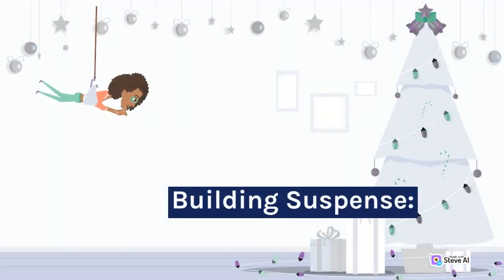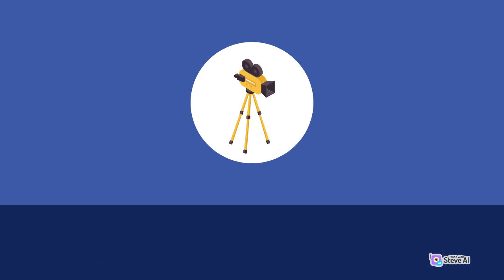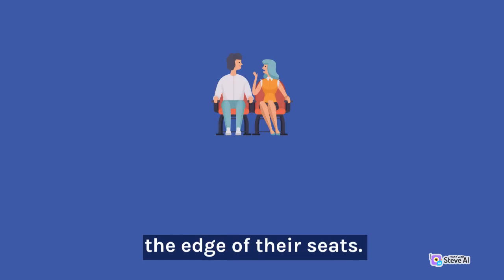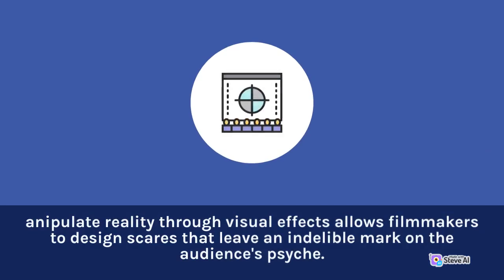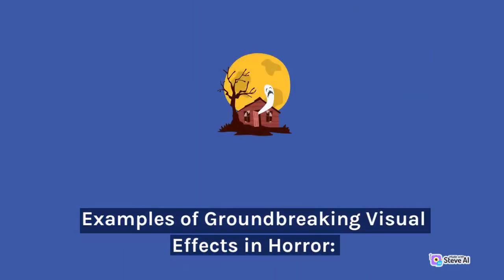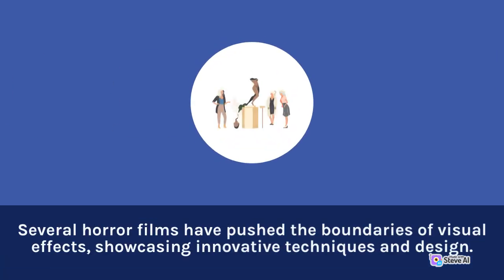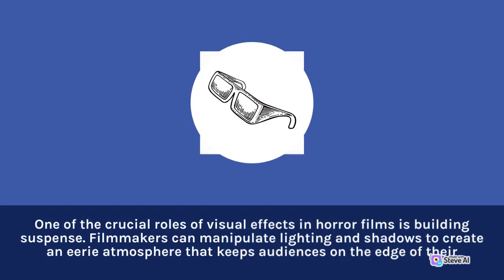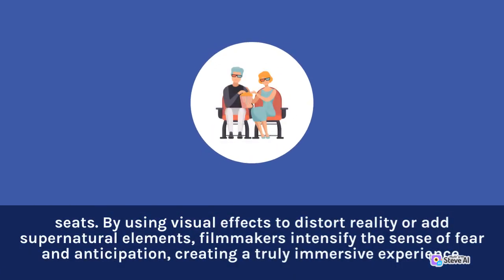The Role of Visual Effects in Horror Films